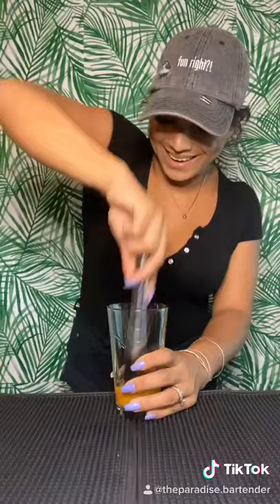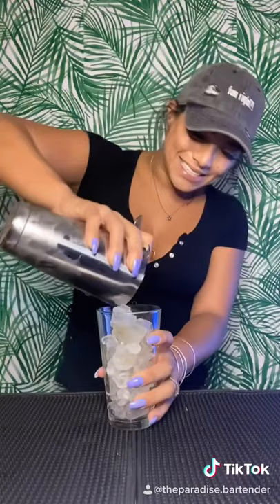Peach Spritz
If you want something light and refreshing this drink is definitely for you! Let me know if you would like to see more of the vino vibes!